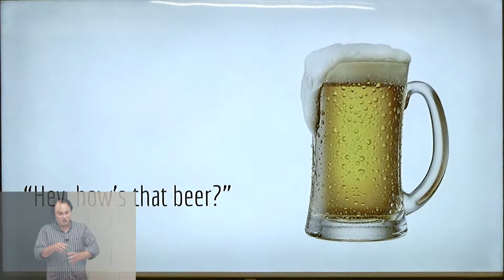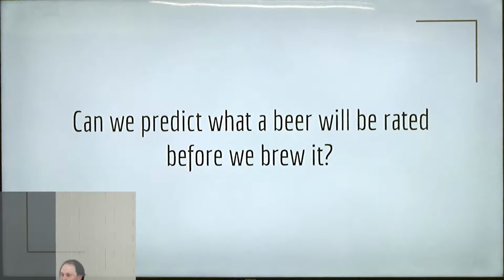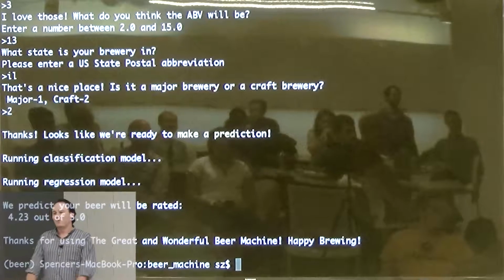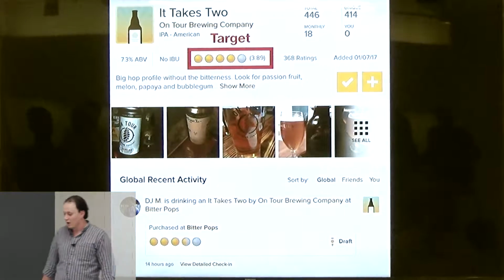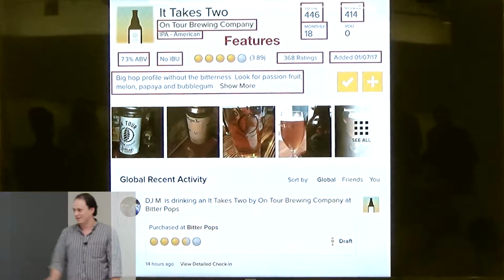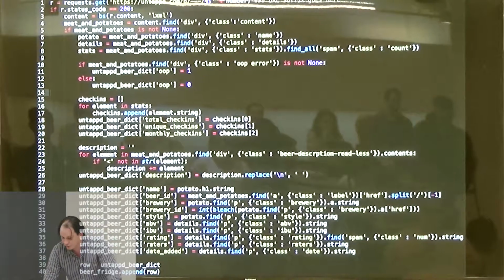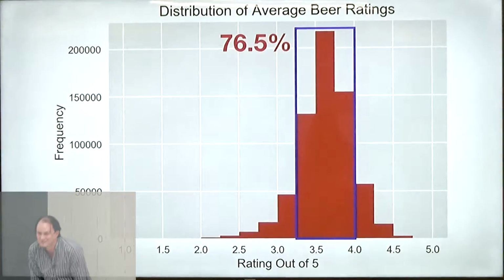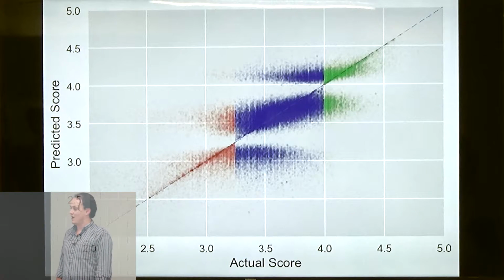ChiPy Mentorship Finals, Spring 2017 - Spencer Zepelin